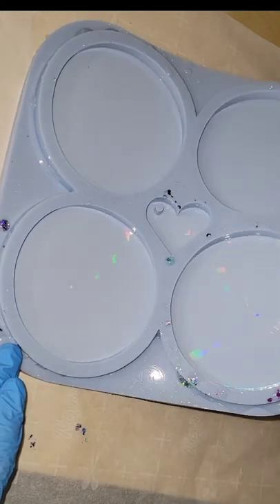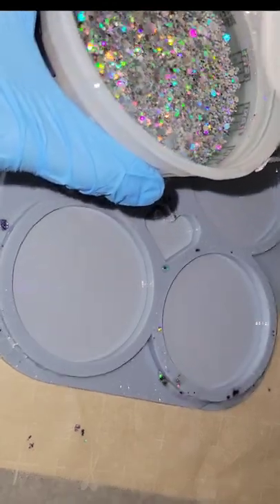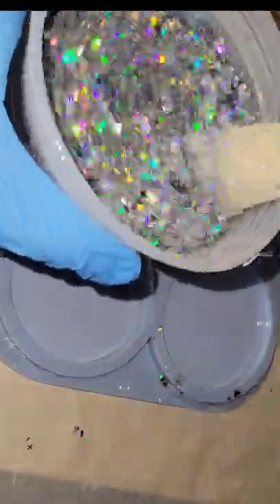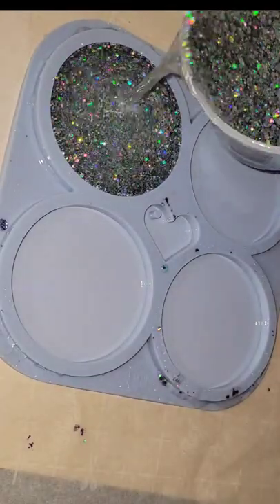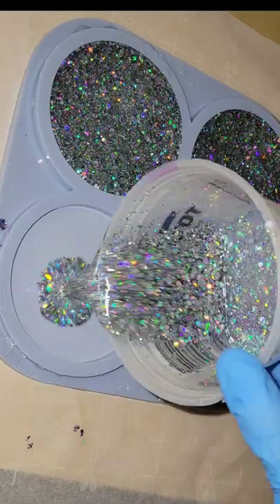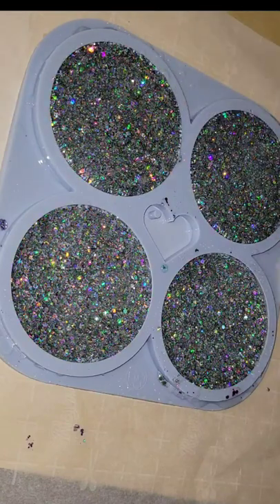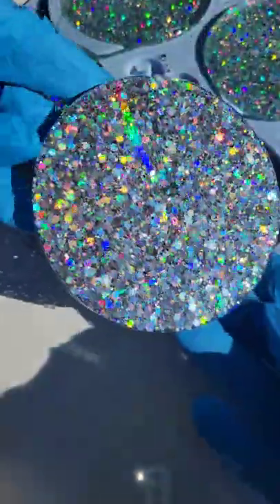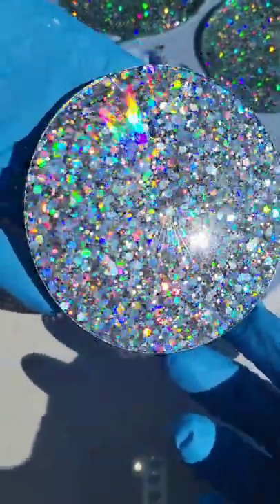Silver spiral holographic resin coasters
Check out my etsy shop to purchase this gorgeous holographic glitter.

The glitter I used today is called All the rainbows.

Check out my holographic crystal tutorial if you are new to resin and want to see step by step how to mix your resin.

Check out this video to see step by step how I make my resin suncatchers

Link to the molds I used today from @molds and shapes

Marabu rainbow alcohol ink

3M half face respirator I use. You must purchase 3M organic vapor filter cartridges separately.

3M organic vapor filters/cartridges I use on my respirator